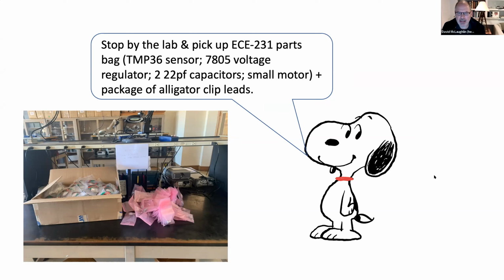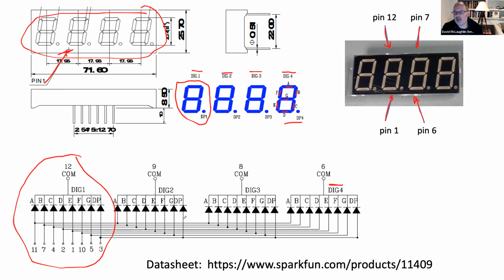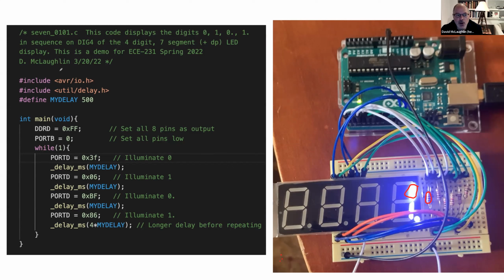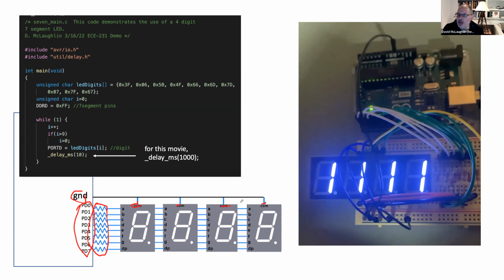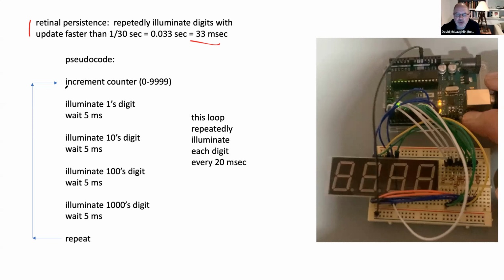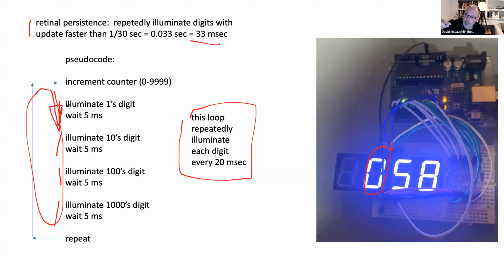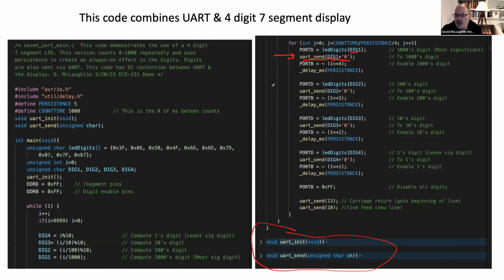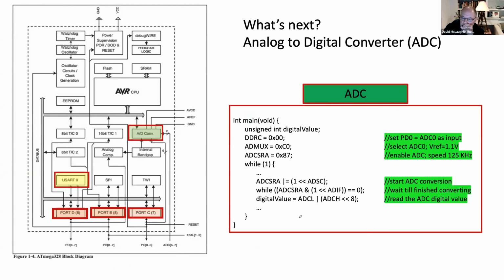L13 4 digit 7 segment display